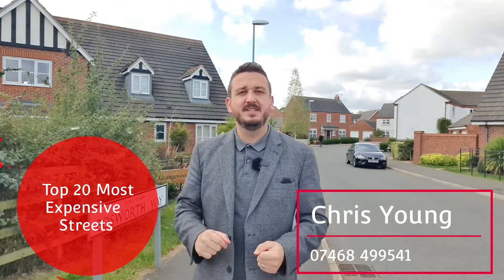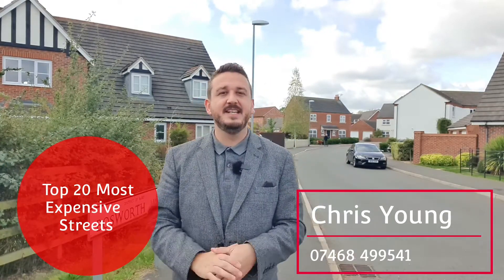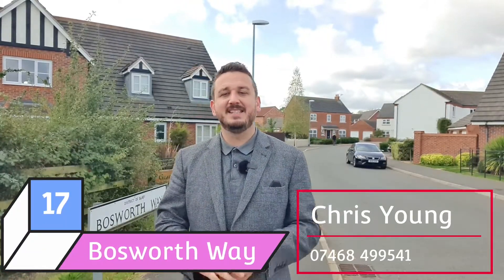No. 17 - Top 20 Most Expensive Streets in Leicester Forest East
So here it is. Number 17 in the most expensive streets in Leicester Forest East series.

Living in Leicester Forest East I offer a professional bespoke independent estate agent business, giving expert property advice at a informative personal level. I am passionate about the local property market here in Leicester and build my reputation on creating great relationships and to be recommended to others through excellent customer service and great communication.
With the use of modern marketing techniques and efficient advice, you will be confident knowing your home will achieve the best price in the quickest time! I can offer a free valuation to discuss your needs or just a friendly honest chat.
Feel free to get in touch whether you are a owner, buyer, investor or tenant and I would be more than happy to discuss all selling and letting topics.
Covering Leicester Forest East, Kirby Muxloe, Groby, Ratby, New Lubbesthorpe, Markefield, Desford, Botcheston, Peckleton, Newtown Linford, Newbold Verdon, Syston, Thurmaston, Enderby, Thorpe Astley, Braunstone, Narborough, Blaby and beyond!
sell my home, home valuation, property professional, bespoke estate agent, customer service, for sale, sold, mortgages, viewings, property prices, properties in leicester, best estate in leicester, estate agent, real estate..